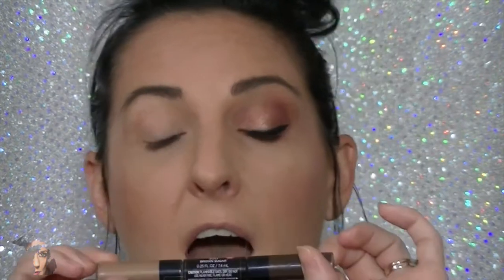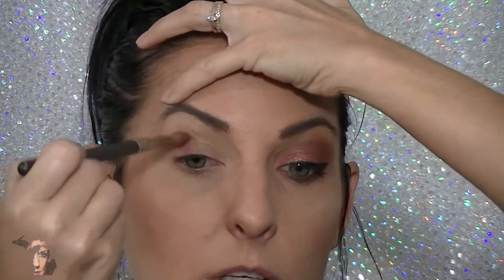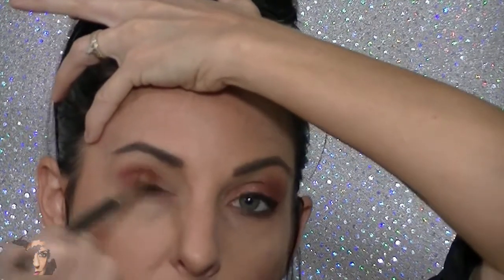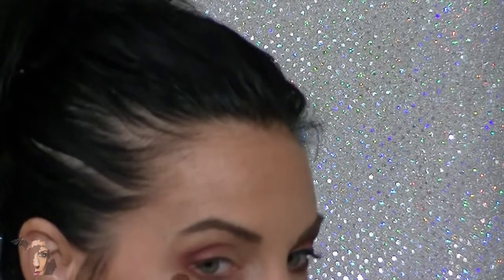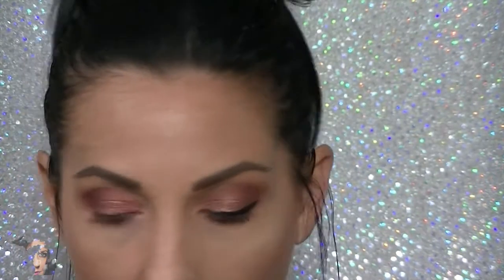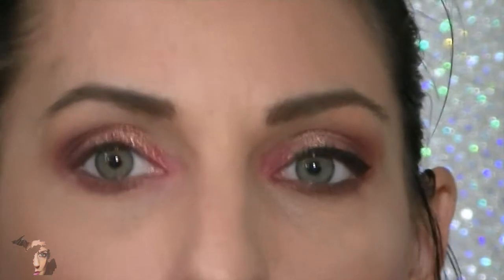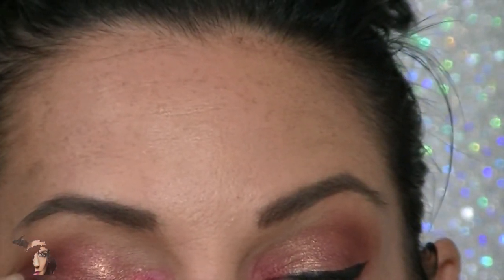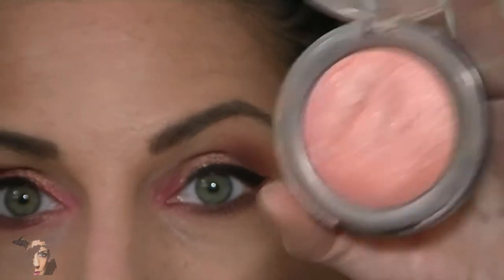Summer Pink: Flattering Daytime or Evening Look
Products Used:
MAC 219 Brush (under eye)
MAC 222 (Blending)
MAC Pigment Powder in Rose
Makeup Forever Professionals Shadow: Bright Pink S852
Urban Decay Heat Palette: He Devil
Any dark matter purple shadow: Matt Trimony Palette, or UD Palette
Wet N Wild Photo Focus Foundation + Liquid Liner
Lorac Baked Matte Satin Blush
Eyeshadow Primer: Loreal Infallible eyeshadow paint in 320